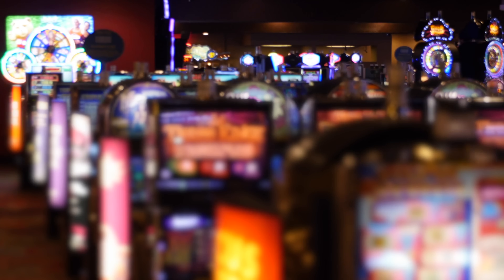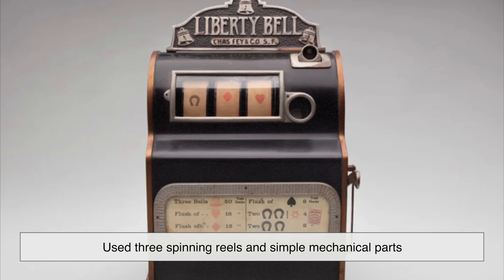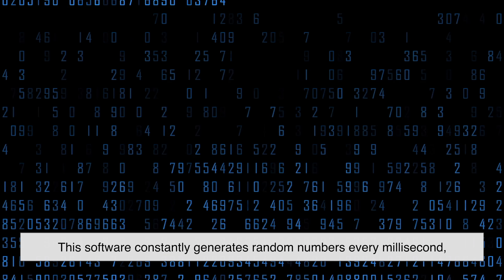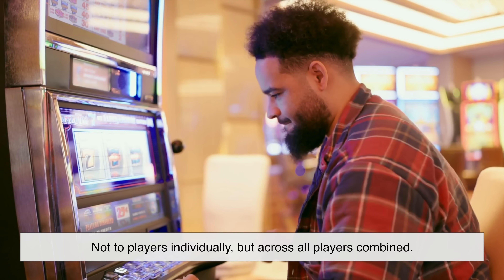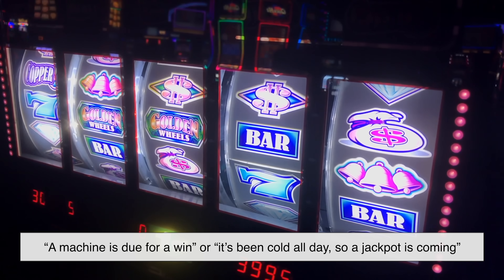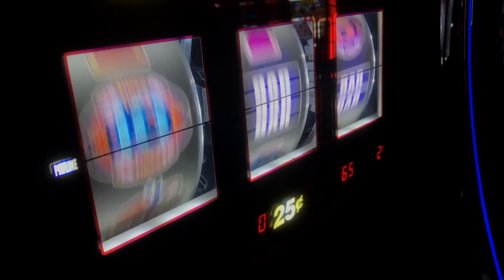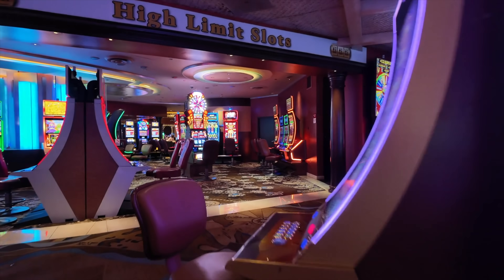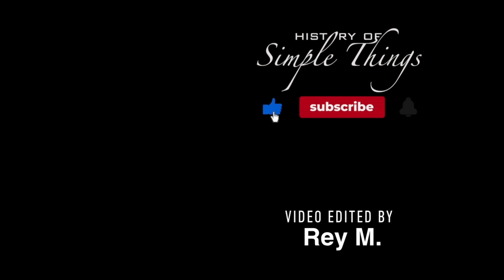Are Slot Machines Really a Game of Chance? [ID0603]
Ever wondered if slot machines are truly random—or if casinos secretly control every spin? Today, we’re breaking down the surprising truth behind slot machines, from the invention of the very first model (the Liberty Bell by Charles Fey!) to the modern digital systems powered by RNGs. We’ll explore how randomness works, how casinos maintain fairness, and why these machines feel so thrilling even when the odds aren’t in your favor.

If you’ve always been curious about what really happens the moment you hit “spin,” this video is for you. Welcome to History of Simple Things, where we uncover the hidden stories behind everyday things!

⏳ Timestamps
0:00 – Intro: Why slot machines are so mesmerizing
1:02 – The Liberty Bell: The first slot machine
2:02 – How modern RNGs decide every spin
3:03 – What “Return to Player” actually means
4:09 – Why luck still plays a role
5:07 – The psychology behind slot machines
6:11 – How regulators keep slot machines fair
6:52 – Final thoughts: Is it all chance?

Video edited by: Rey M.